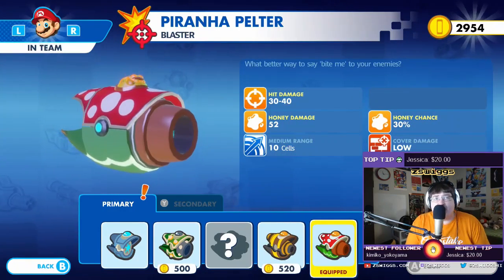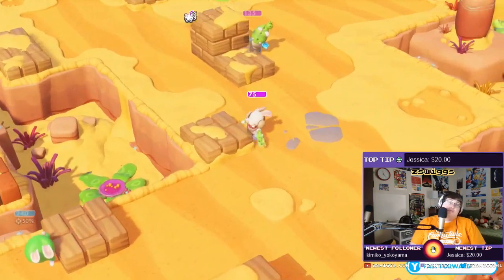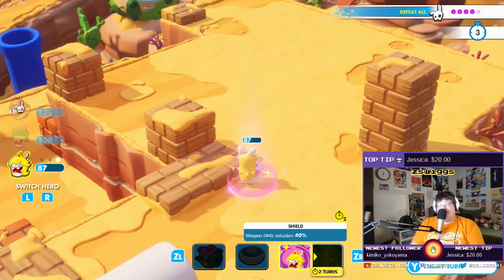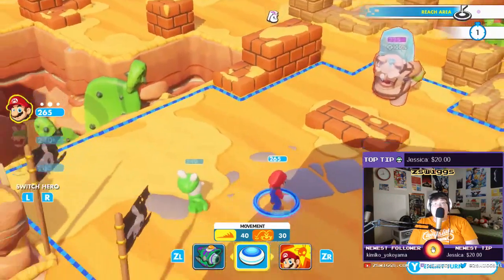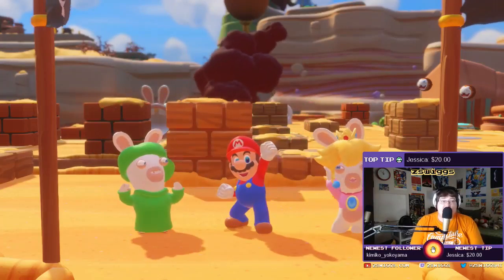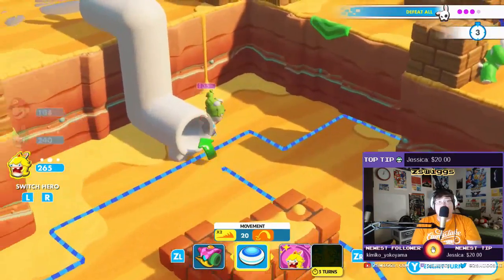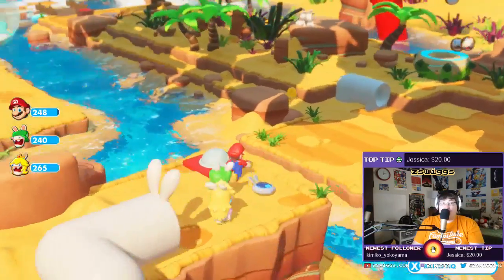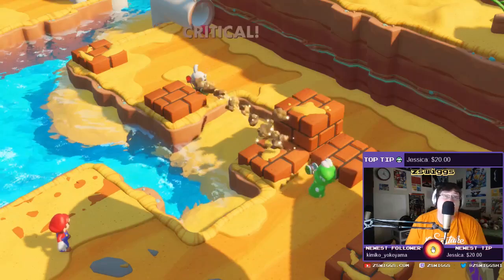Mario+Rabbids Kingdom Battle! - Full Playthrough - Let's Play! with zswiggs: Part 5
Part 5. on August 30th, 2017.

I hope you found this video to be fun and entertaining! Thanks!

About Mario+Rabbids Kingdom Battle: Mario + Rabbids Kingdom Battle features turn-based combat and elements of exploration. The game features eight playable characters: Mario, Luigi, Princess Peach, and Yoshi from the Mario franchise, and four Rabbids dressed as the former.[1] The characters wield guns that shoot laser beams. The game features two-player local cooperative play.